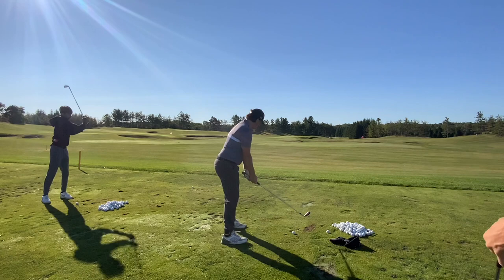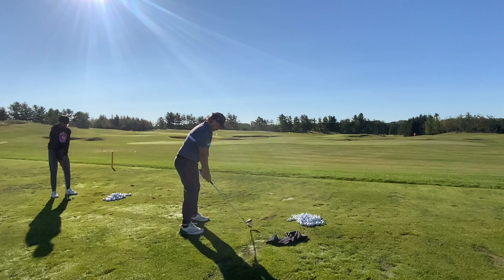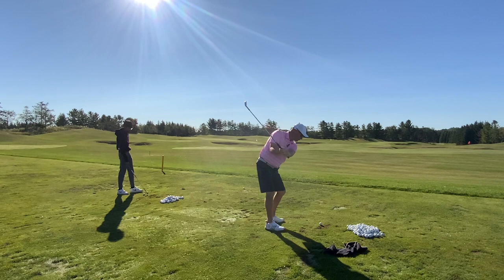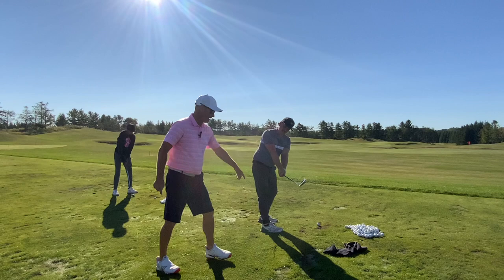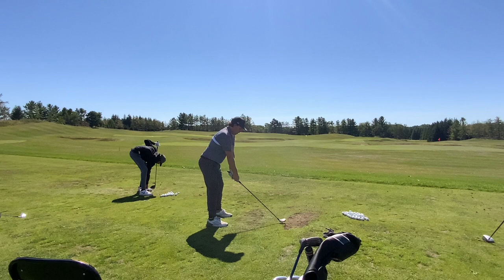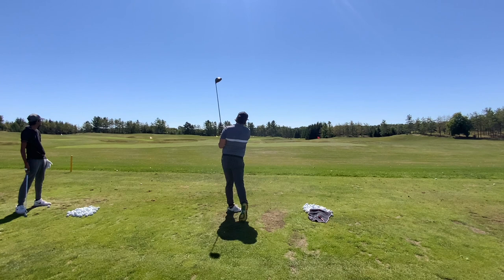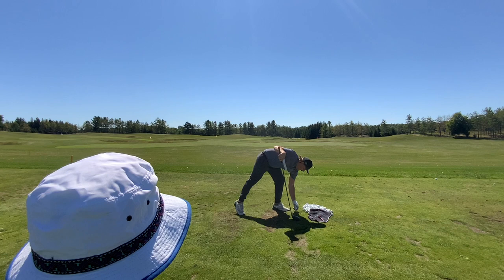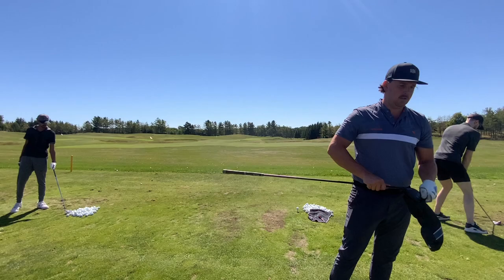Aiming Open And Swinging Out For Better Club Delivery - how to get an in to out swing path In Golf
Aiming Open And Swinging Out For Better Club Delivery - how to get an in to out swing path In Golf. Golf Schools At TPC Toronto. FIND MORE

This video is presented by Nickstarchuk channel. This is a Golf school at Toronto in Canada. This video is for Aiming Open And Swinging Out For Better Club Delivery - how to get an in to out swing path In Golf in golf. If you want to learn about How To Aiming Open And Swinging Out For Better Club Delivery in golf then this is very helpful for you. To watch this video you can know about how to get an in to out swing path In Golf In Golf.

CHECK OUT MORE VIDEOS FROM OUR GOLF SCHOOLS TO IMPROVE YOUR GAME

AIMING + ALIGNMENT

SWING SEQUENCE

PIVOT & ROTATION

CLUB PATH & RELEASE

BETTER CONTACT